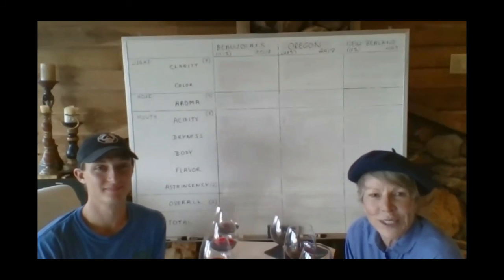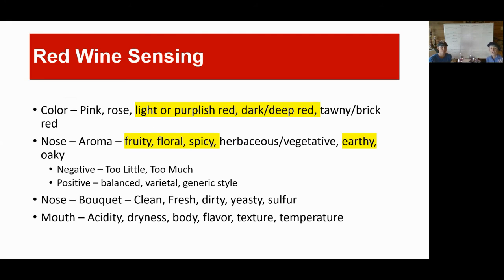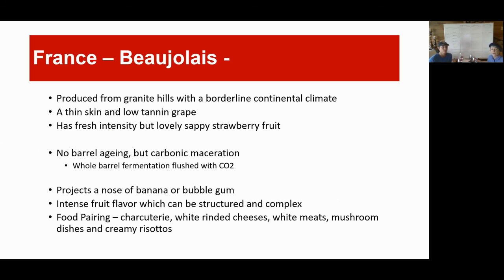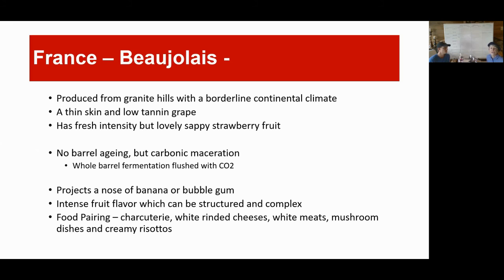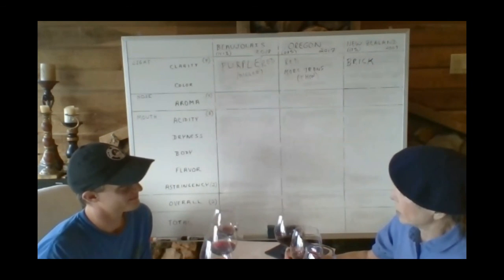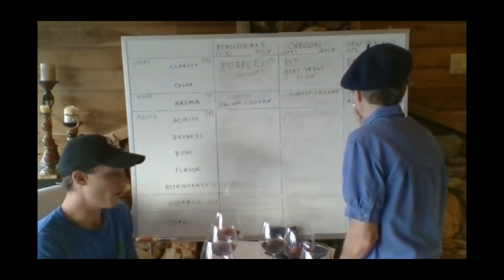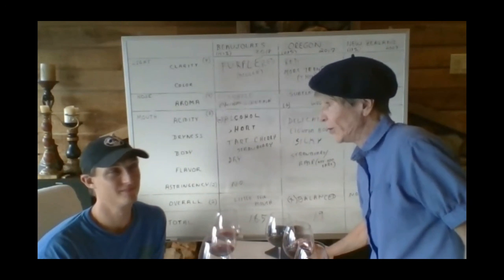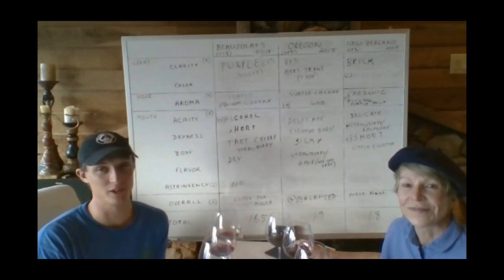Wine Sensing - 6. Gamay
This free virtual tasting teaches the wine novice how to recognize and appreciate wines made from the Gamay grape (a light-bodied red grape) from 3 different regions while tasting at home with family and friends in an informal setting. (Attendees may want to purchase their wines in advance and attend the introduction.)